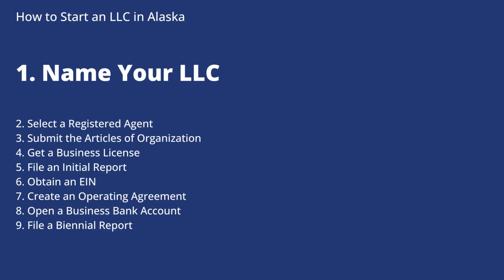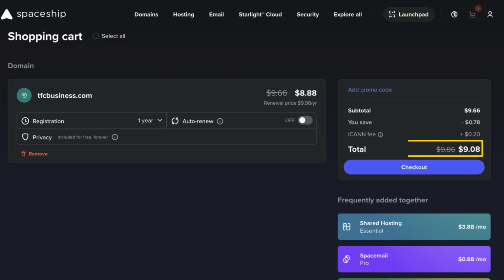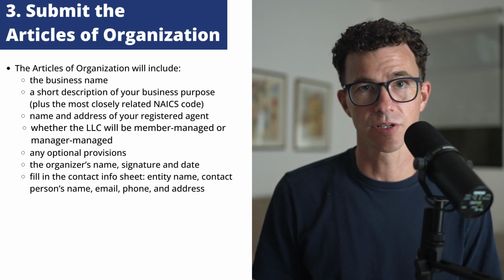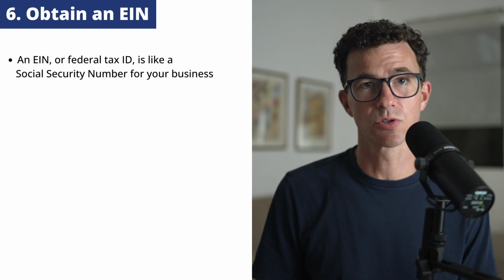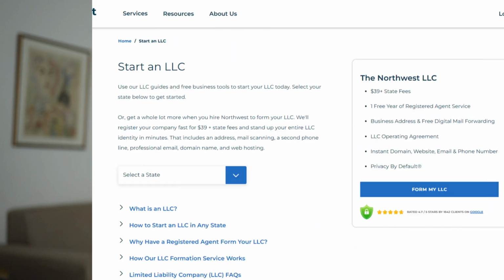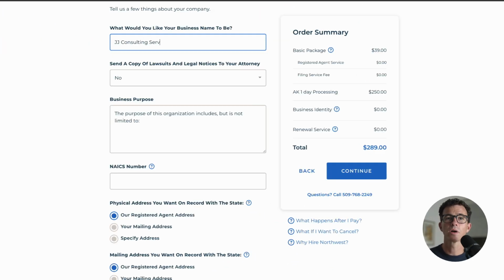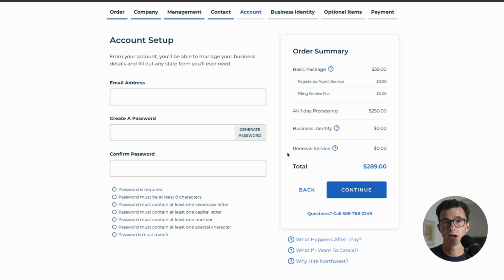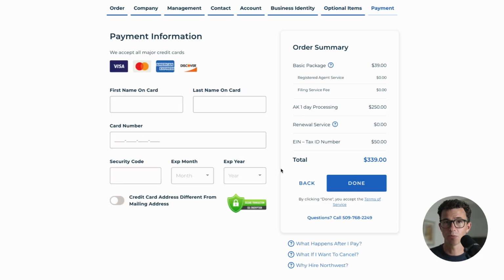Alaska LLC 2026 - How to Start an LLC in Alaska (Step-by-Step Guide)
How to start an LLC in Alaska in 2026, step by step LLC formation walk through. You can create an LLC on your own through the Alaska Division of Corporations or use a formation service like Northwest Registered Agent or doola.